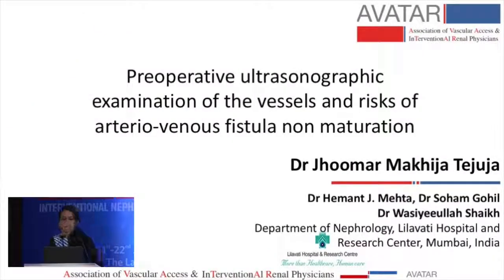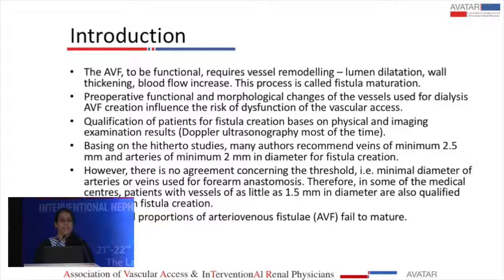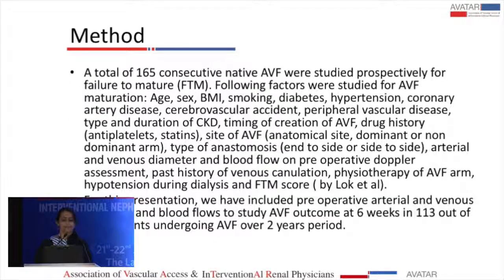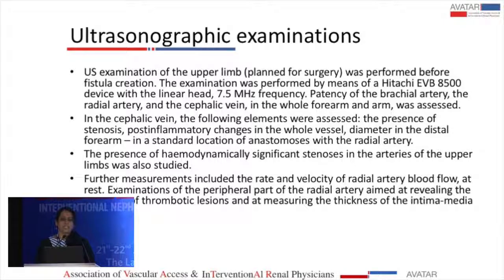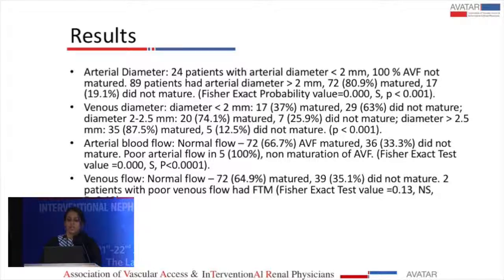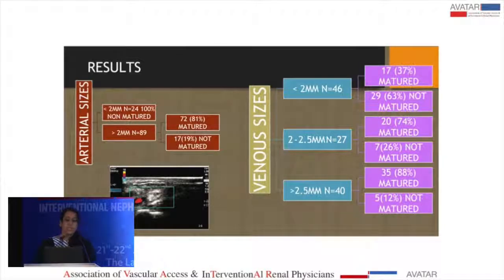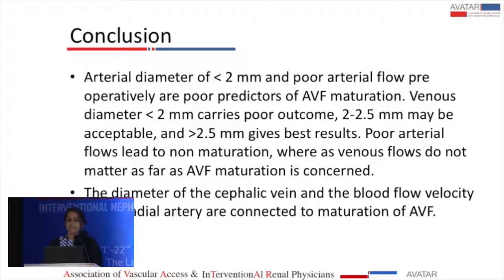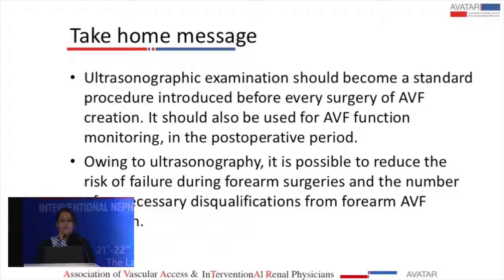Preoperative Ultrasonographic Examination Of The Vessels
Dr. Jhoomar Makhija in AVATAR 2017